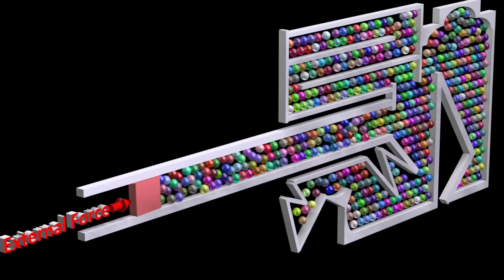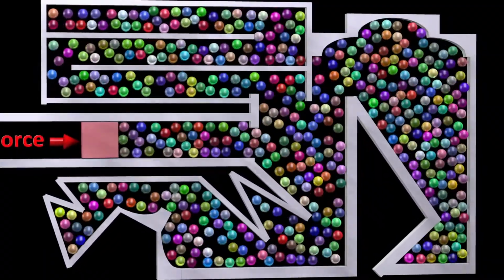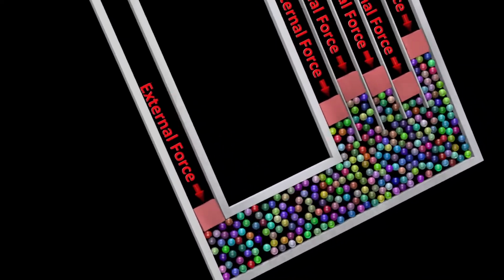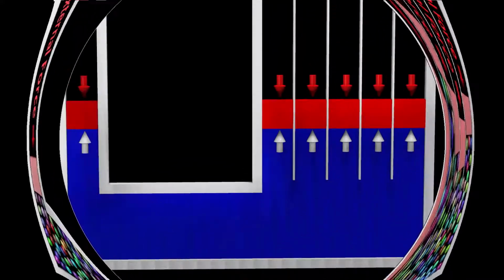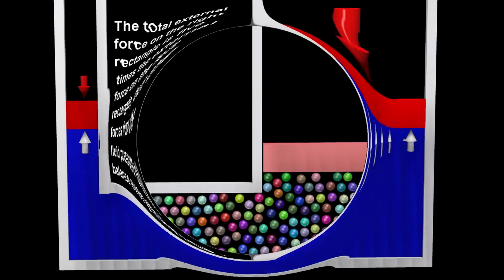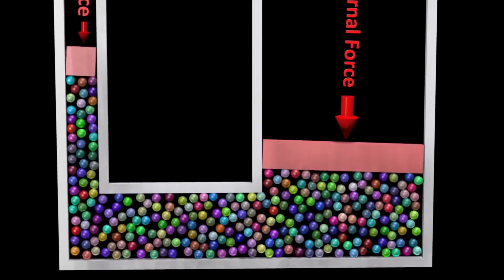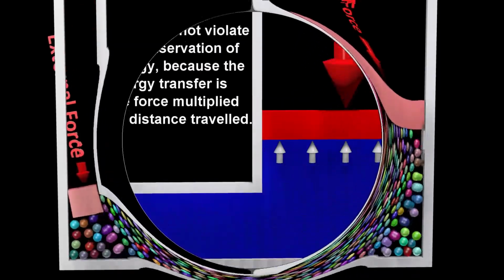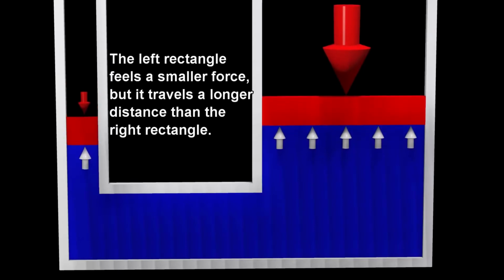Pascal's Law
Owner of this video channel:
Physics Videos by Eugene Khutoryansky